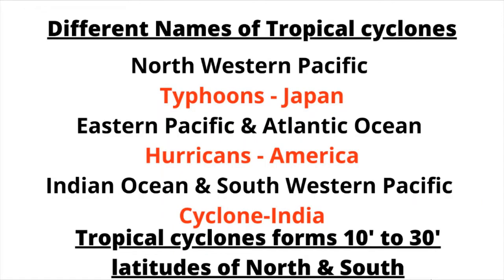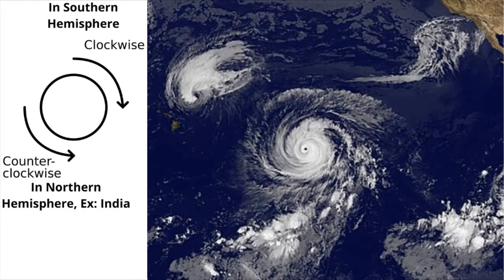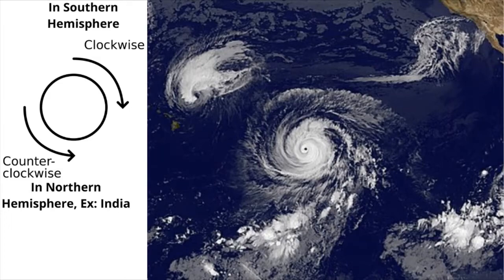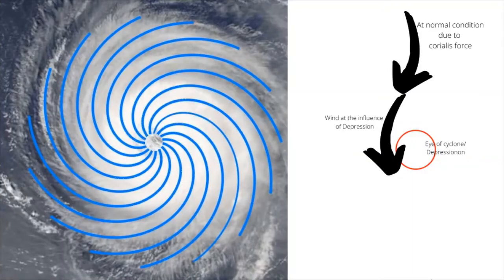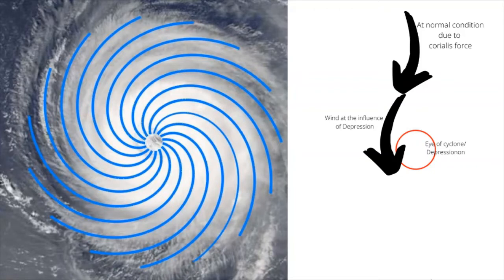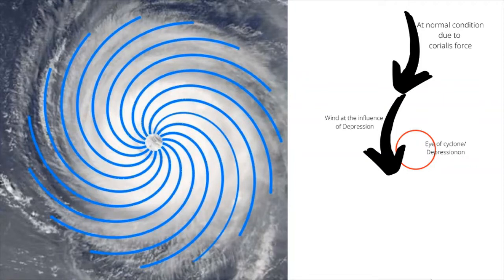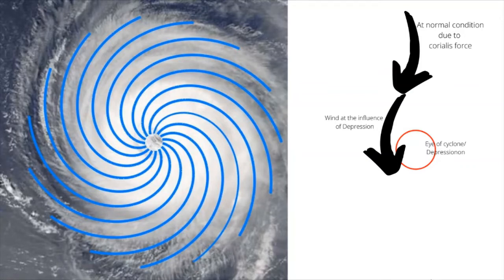Cyclone in Mumbai | Nirsarga Cyclone|Tropical cyclone | Things you should know | Stream Eng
Hi Guys, Cycloneinmumbai called the nirsarga cyclone is a Tropicalcyclone is going to cross the land and we discussed how&Why it is formed and some precautionary measures that you can make to lesser the damages.